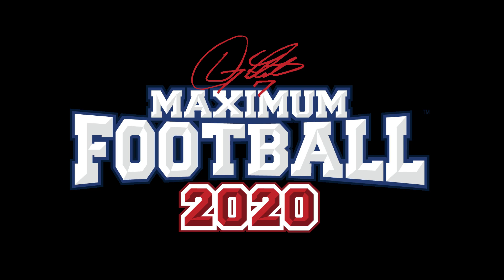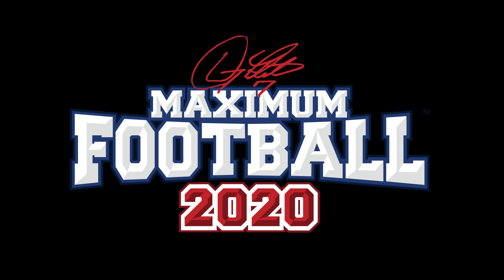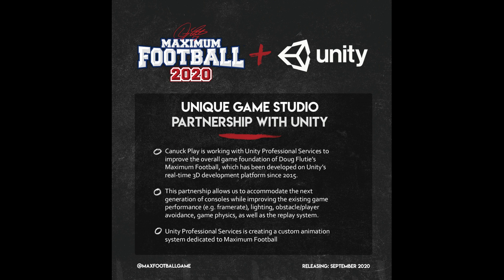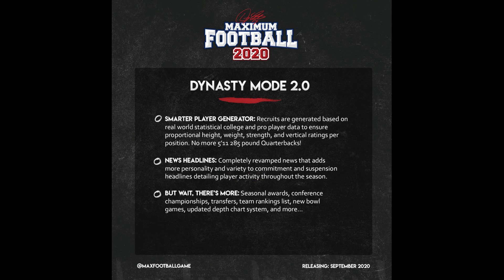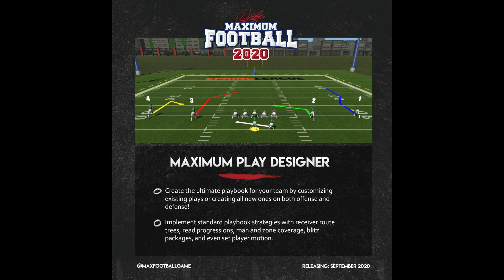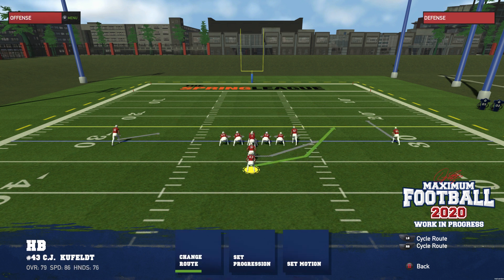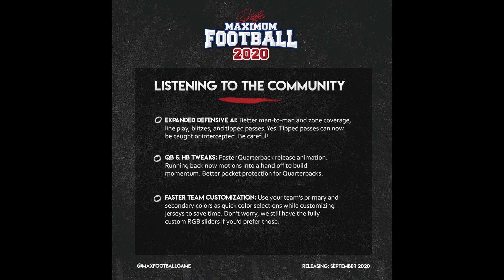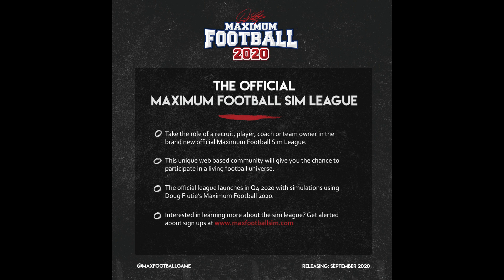Progress is key for Doug Flutie's Maximum Football 2020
in this video I am talking about the june announcment for DFMF 2020 and why progress is key for this game!

(IDK why it sounds like I'm sponsered, I am not)